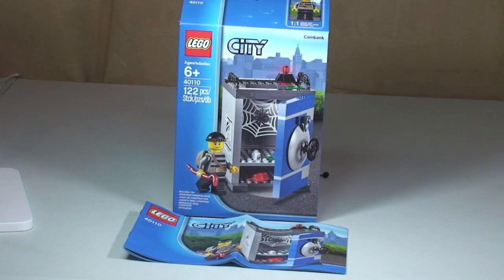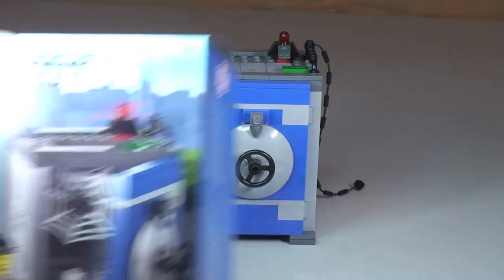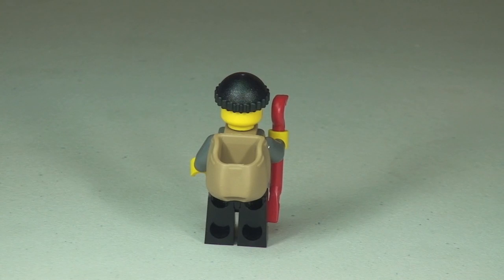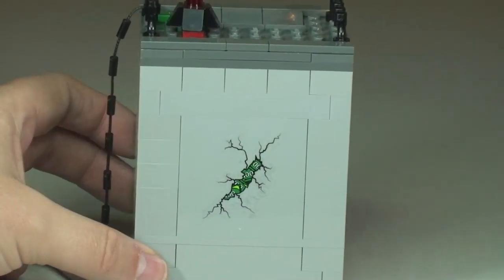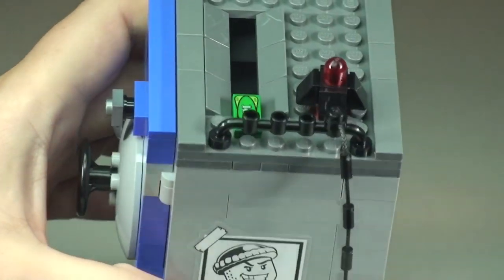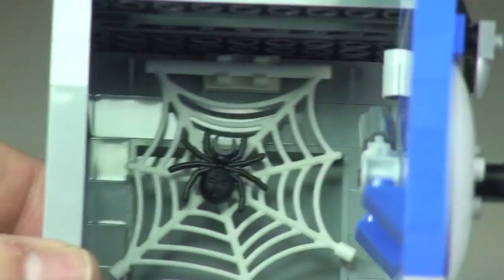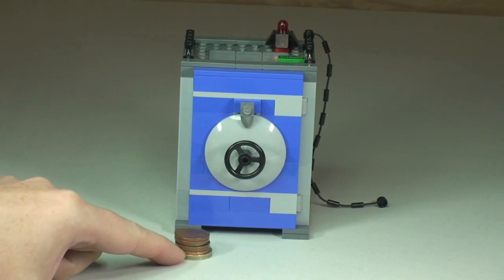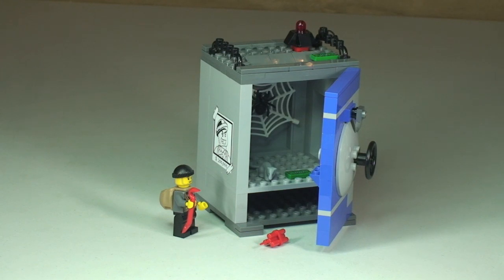LEGO City Coin Bank set 40110 Review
My review of the LEGO City Coin Bank set, 40110

Build this cool LEGO® City Coin Bank and store your money and small secrets inside. Drop your coins through the slot. Turn the wheel on the heavy-duty blue door to open and close the bank. But beware -- a crafty crook is climbing the rope, trying to break in. Stop him before he uses the crowbar and dynamite to force the door open and steals your valuables! Includes a crook minifigure with accessories.

40110
Ages 6+
122 pieces

Many Thanks

Destination Lego